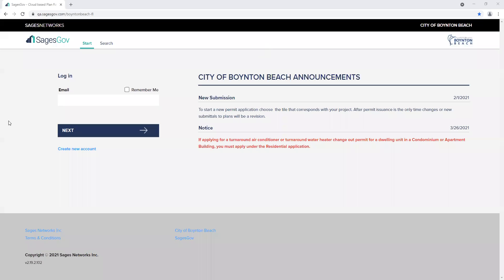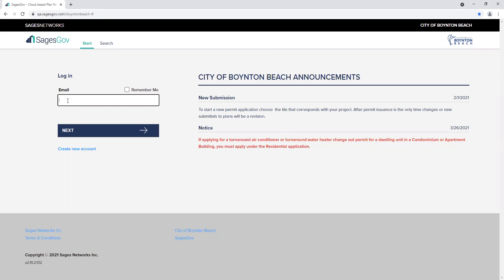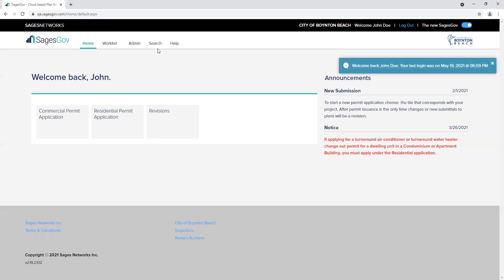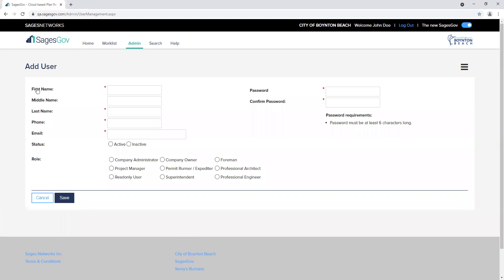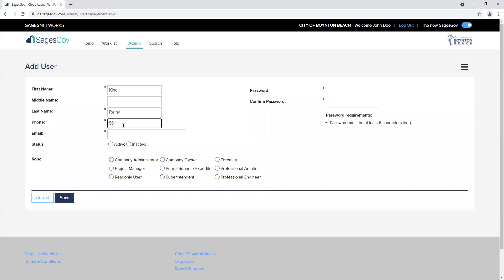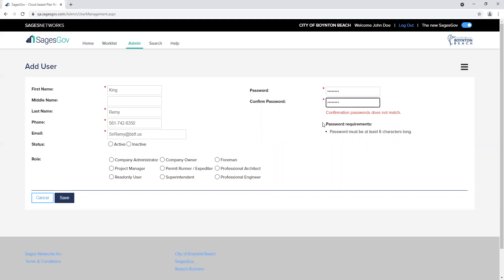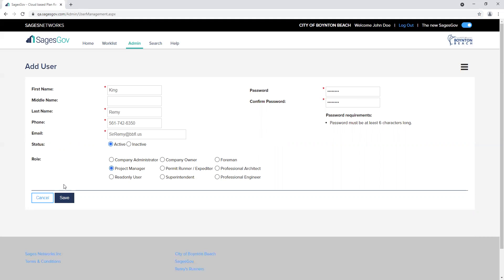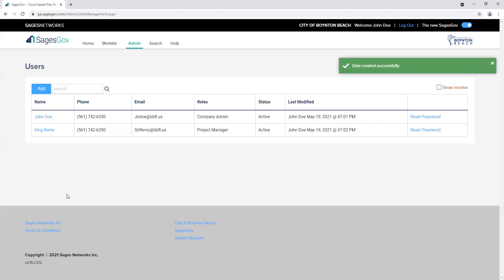Online Permitting - Adding Users To Company Account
Instructions on how to add users to a company account on the City of Boynton Beach's online permitting system.